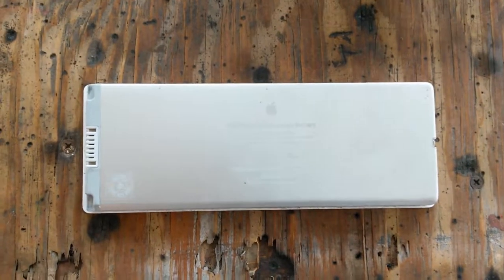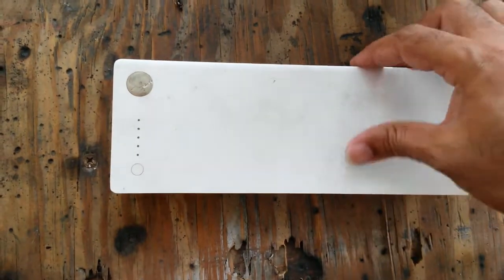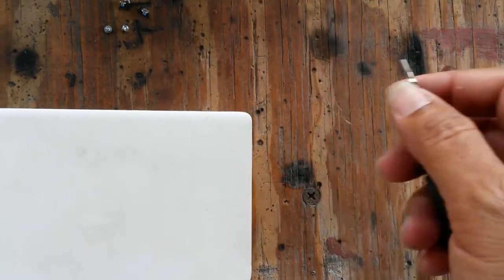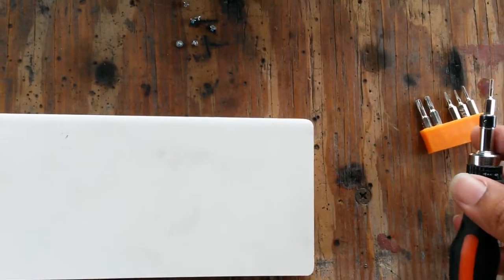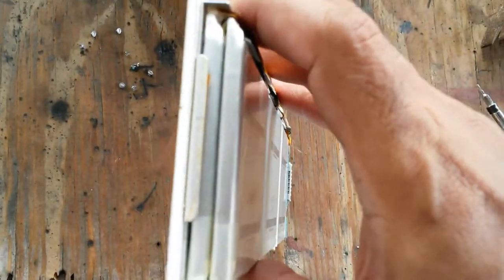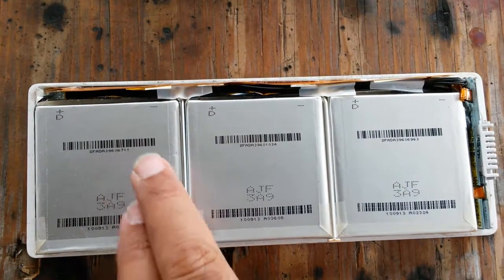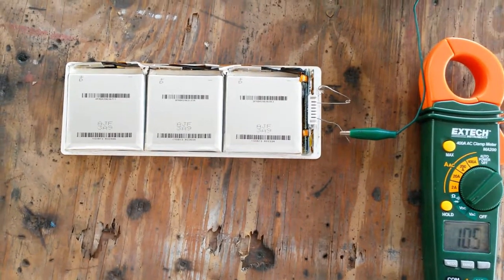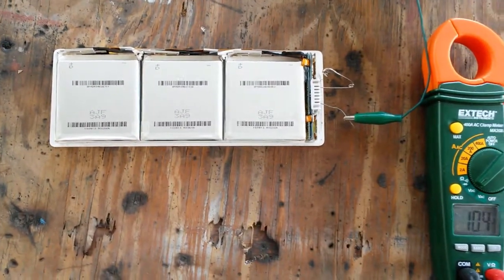139 Opening a Macbook A1185 Battery Pack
Well now we have an ordinary laptop battery back on video # 104 and a Macbook battery here. For the record I have opened batteries from Dell and Lenovo and both use 18650 form factor batteries. Of course Macs must be special.